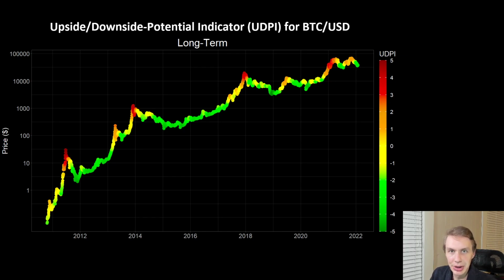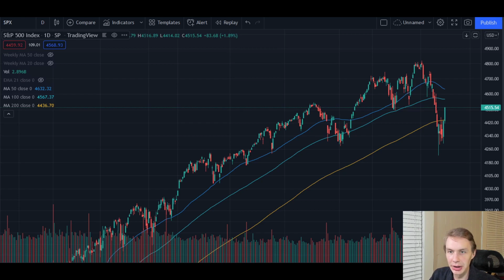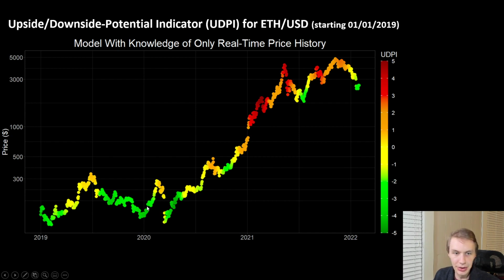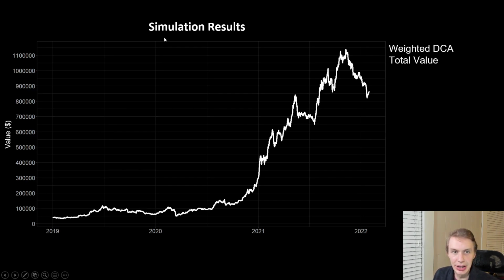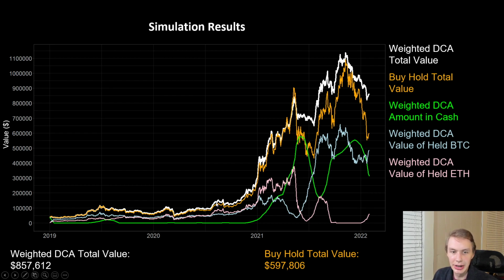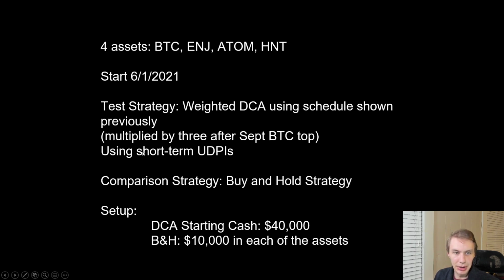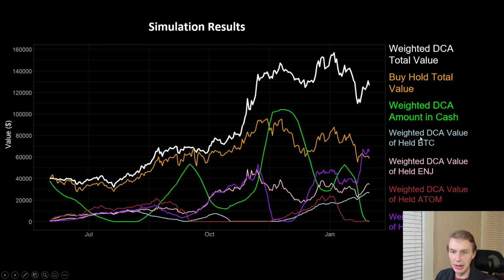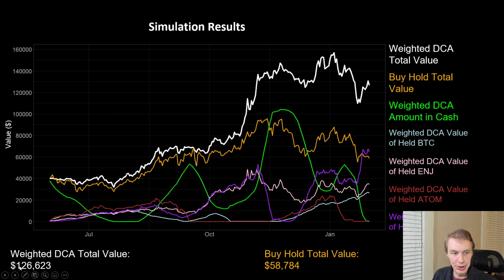Simulating Multi-UDPI Trading Strategies: How to Maximize Profits During Bull Markets!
Our Risk Indicator (the Upside/Downside-Potential Indicator) does a good job of identifying high and low risk times in different crypto assets' histories, and it can do this in real time. But how can these indicators be effectively used in concert with each other? We show simulations testing multi-UDPI trading strategies and examining if they can beat a buy and hold strategy.

We show that even a simple multi-UDPI-based trading strategy would have outperformed the market across different time frames.